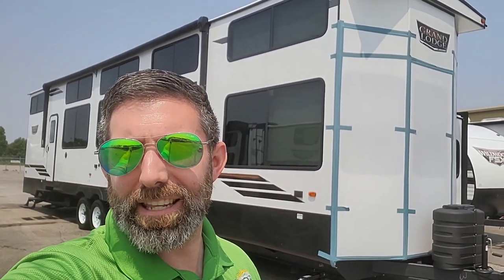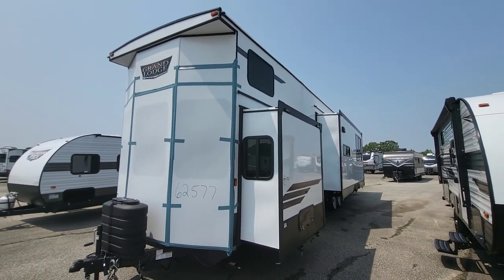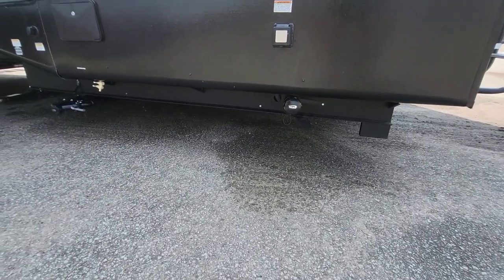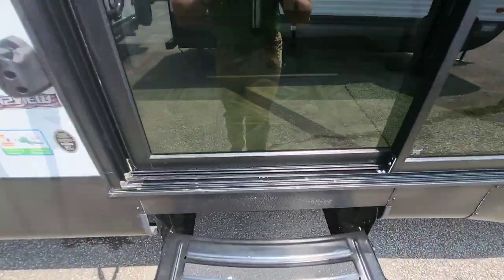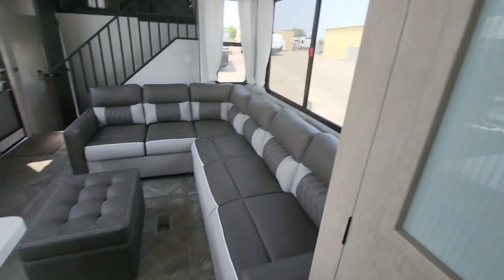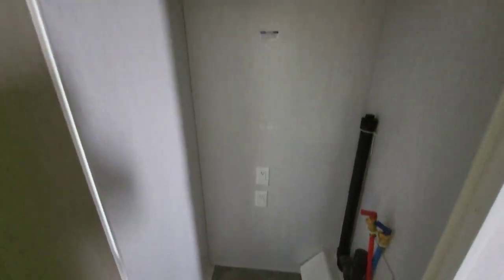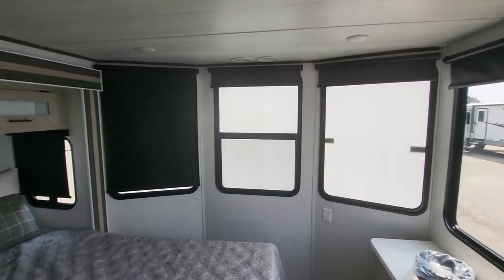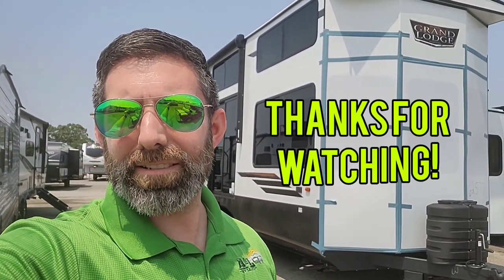Double loft destination trailer! 2023 Wildwood Grand Lodge 42 View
This huge destination trailer includes a double loft, big bath, large windows, auto shades, and residential water heater amongst other things.